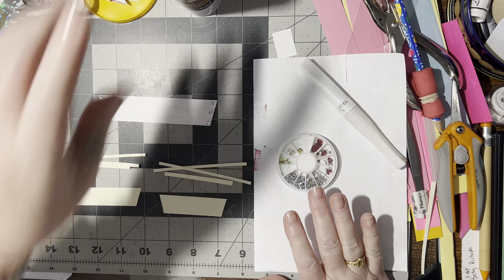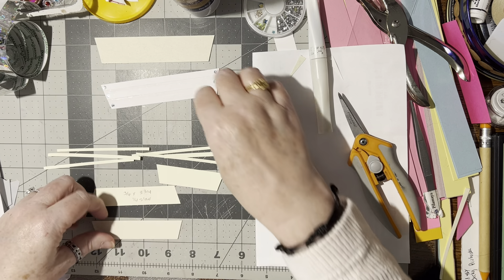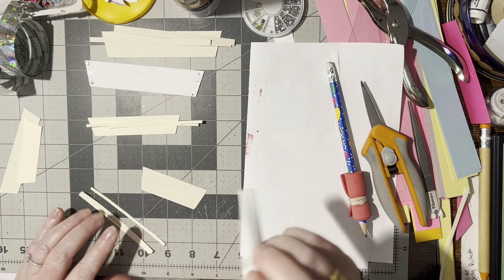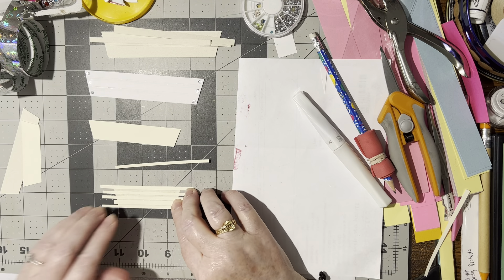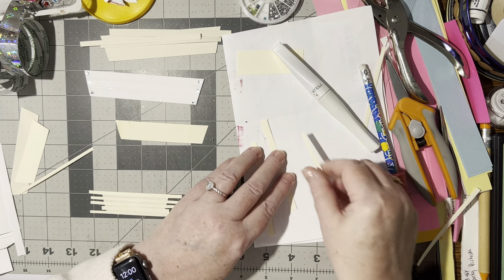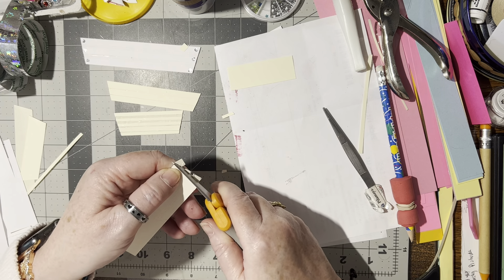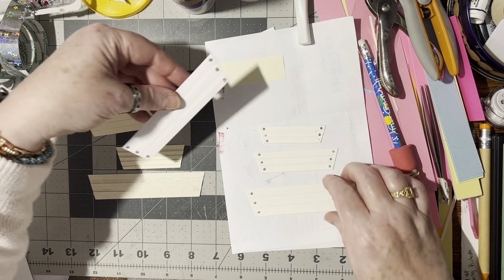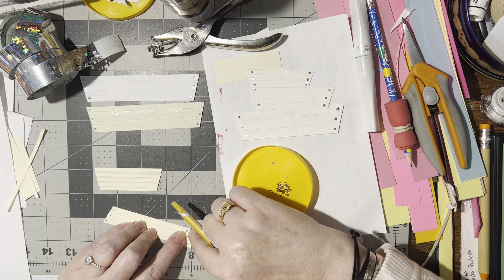(662) Window Flower Garden 🪴 Pot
Another video you may like:
60+ways to use paper strips 1” or less: